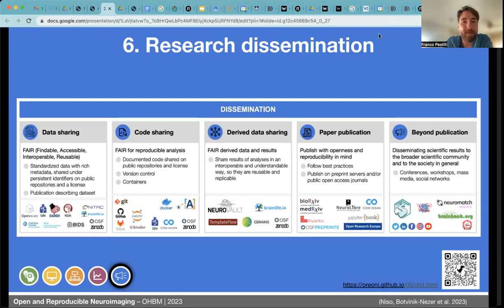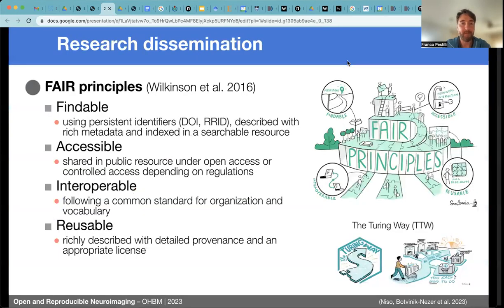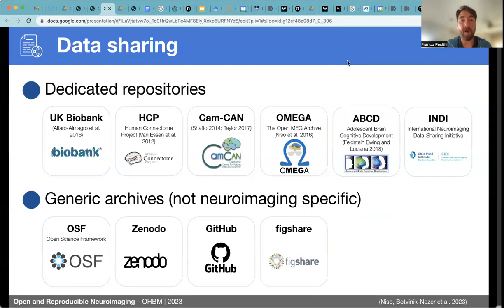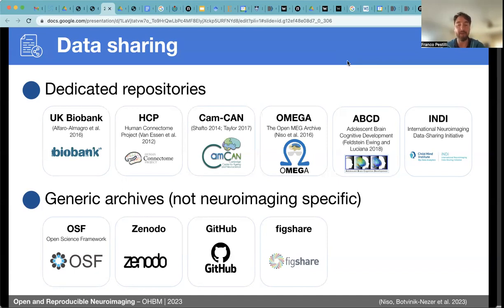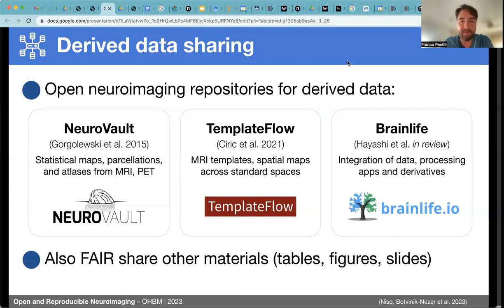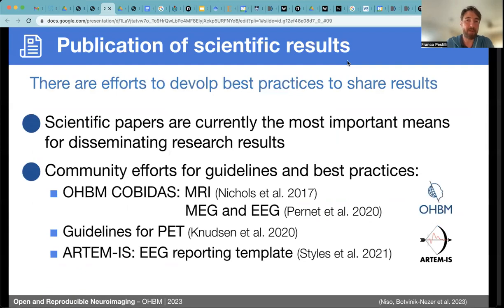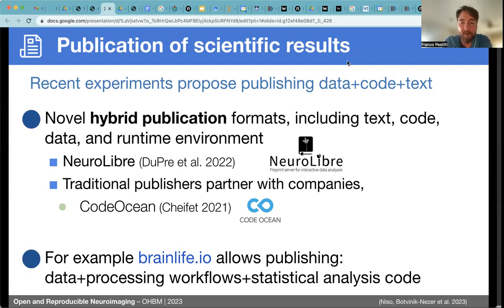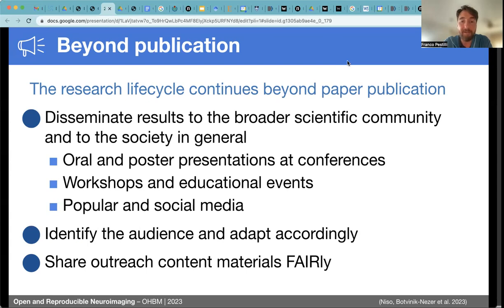OHBM 2023 | 2757 | Educational Course | Open and Reproducible Neuroimaging | Part 7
Title: Open and Reproducible Neuroimaging - Research dissemination.
Session: Open and reproducible neuroimaging
Speaker: Franco Pestilli
Abstract: Sharing the complete workflow (data, preprocessing apps and analysis notebooks) with Brainlife. We will describe an approach to disseminate all the scientific results generated all the way from uploading your own data or by reusing data from OpenNeuro (via DataLad), as well as the preprocessing pipelines and the code used for the statistical analyses in a paper using the open cloud platform Brainlife. We will show it is possible to easily map DICOMs to BIDS structures, how to use pipelines such as FreeSurfer, fMRIPrep or QSIPrep while at the same time keeping track of provenance metadata so as to allow transparency in data processing. Finally, we will demonstrate how to create a transparent record of all the operations performed when implementing a full-stack of data operations such as those necessary when publishing a modern scientific article in neuroimaging research.